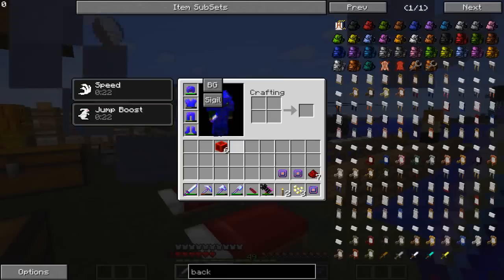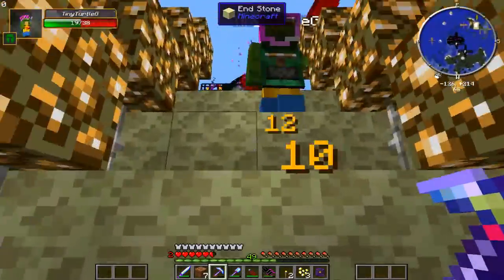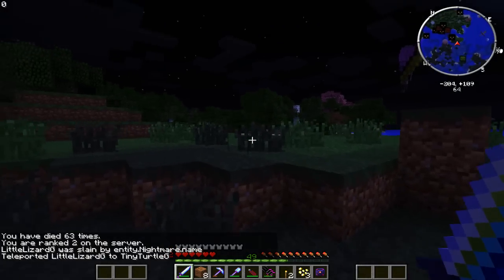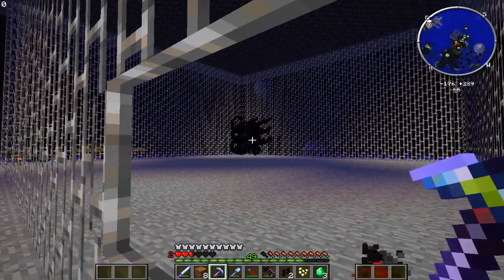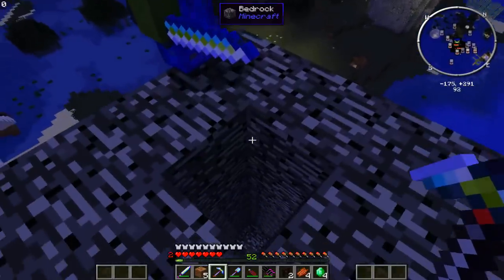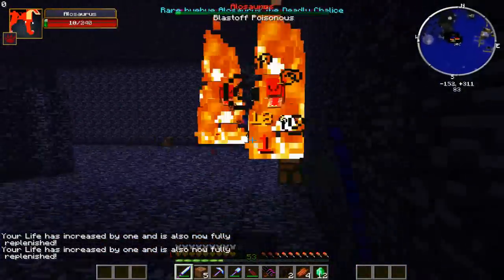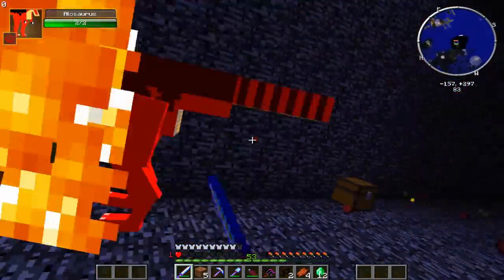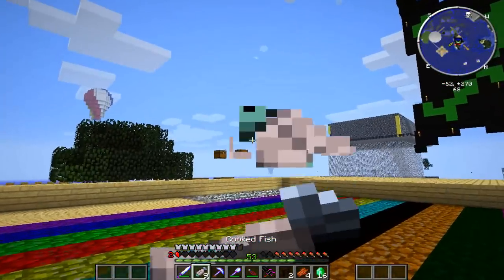Minecraft Mods - CRAZY CRAFT 2.0 - Ep # 19 ' EMPEROR SCORION DUNGEON!!'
+ Minecraft Mods - CrazyCraft 2.0 - Crazy Craft is a modpack filled with crazy, scare and adventurous mods!

-Let's smash 2000 likes!